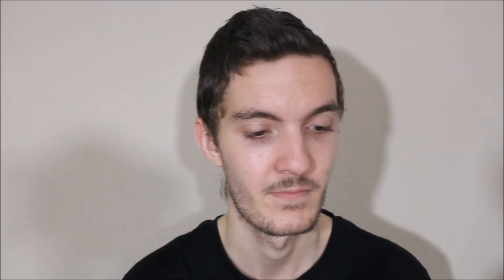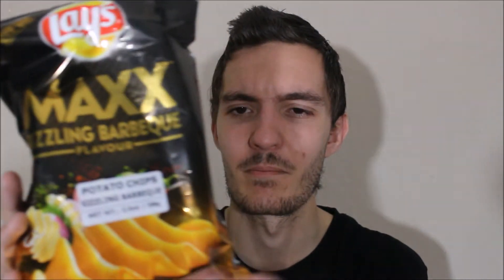Trying Indian Lays Max Chips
On my mission to eat snacks from every country on Earth, I try Lays Max Chips